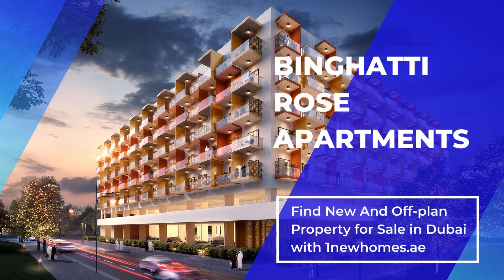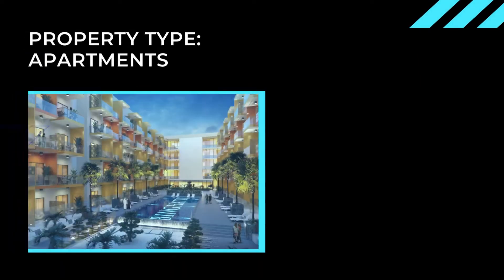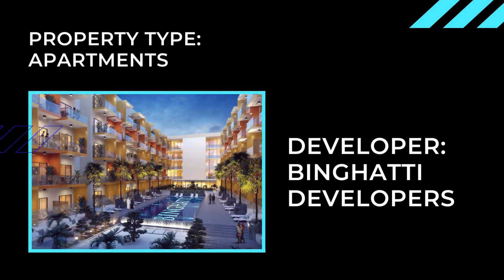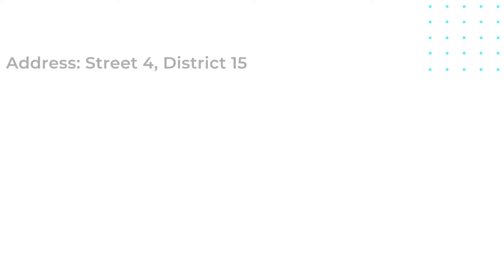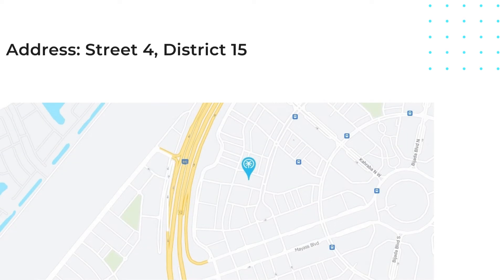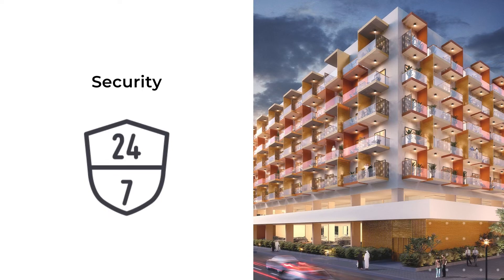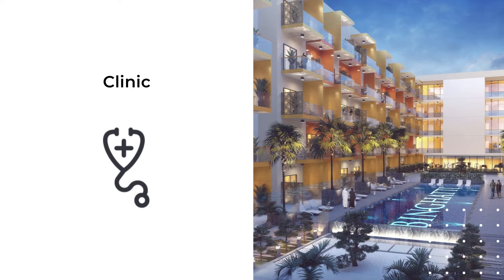Binghatti Rose Apartments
Binghatti Rose, a new residential development by Binghatti Developer that offers elegantly designed 1, 2 3 bedroom apartments located at Jumeirah Village Circle (JVC), Dubai. This state of the art development is presented with its classic design in the developers style and colour tone with posh features and amenities.